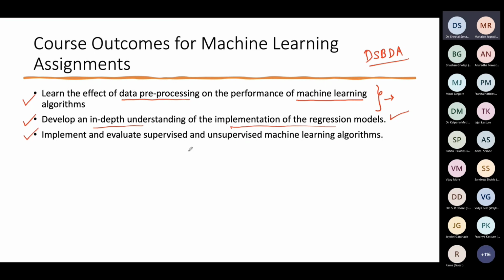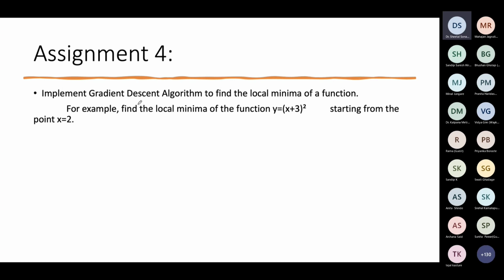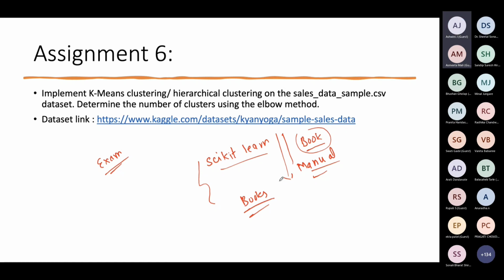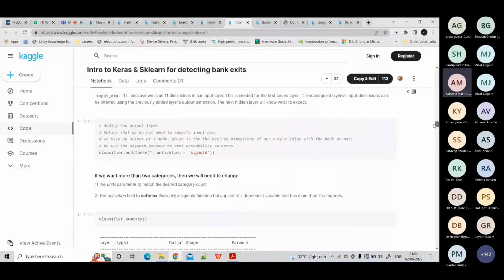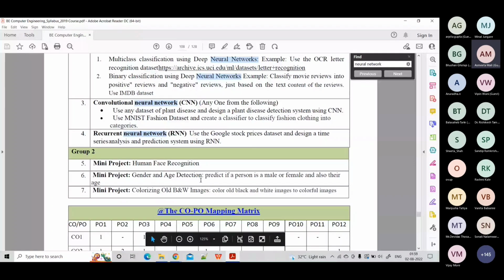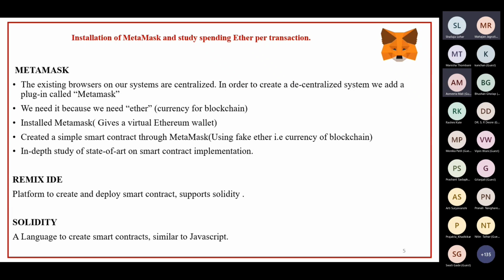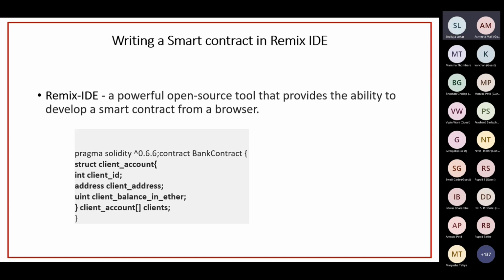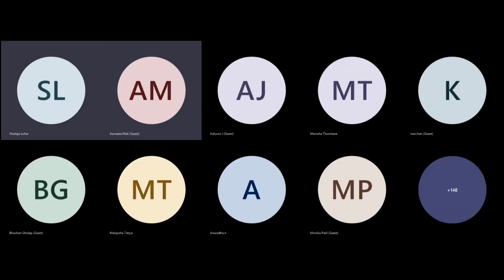LP-III(BE) PART2 SPPU.